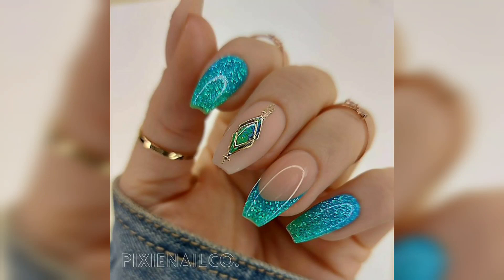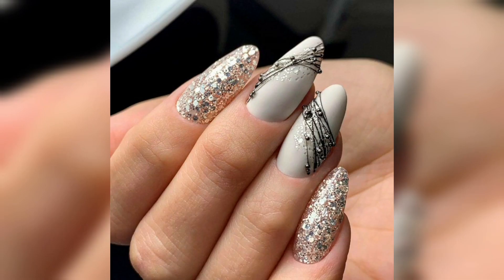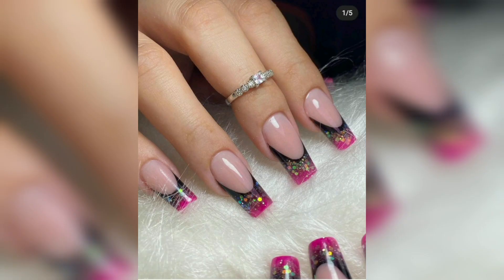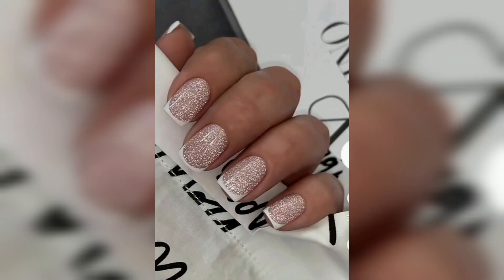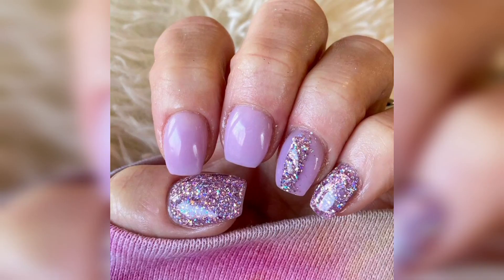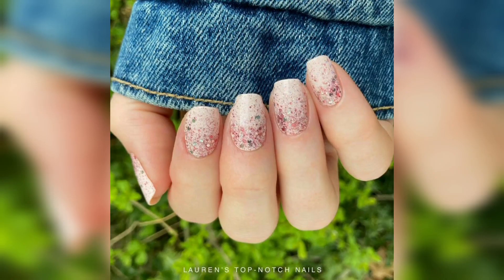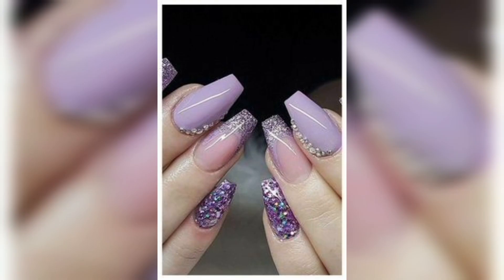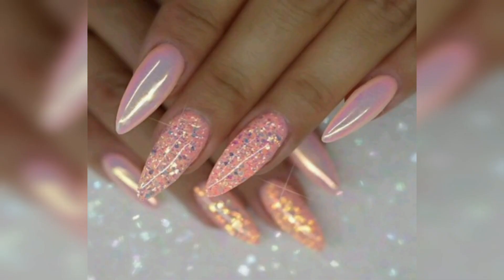30 Unique Acrylic Sparkle/Glitter Nail Ideas 2023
glitter nails art
glitter nails
sparkling nails
sparkle nails
glitter nail polish
glitter nail designs
glitter nails art
glitter nail ideas
glitter nails ideas
glitter nails summer
glitter nails polish
glittering nail polish
glitter nail polishes
glitter nails design
glitter nail design
glitter nails designs
glitter nails long
glittering nail art
glitter nail art
glitter nails blue
spring nail
sparkling nails glitter
sparkle nails glitter
sparkling nails design
sparkling nail designs
sparkle nail designs
sparkle nail design
sparkle nails design
sparkle nail
sparkle nails
sparkle
nail
nail design
summer nail
acrylic nail
spring nail 2023
nail ideas
nail acrylic
nail inspo
nails
nail art
nails art
nail designs
nail polish
nail ideas
nail art designs
nails acrylic
nail art ideas
nails ideas
nail tips
nail care
nail designer
nail colors
nail polish ideas
nails inspiration
nail trends
nail trends 2023
trendy nail designs
summer nail
summer nails
spring nails